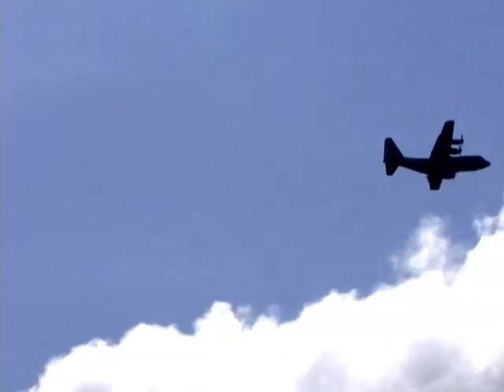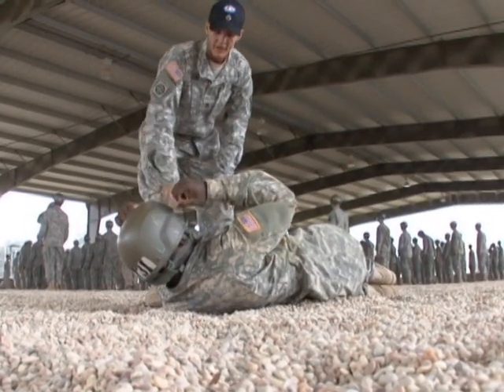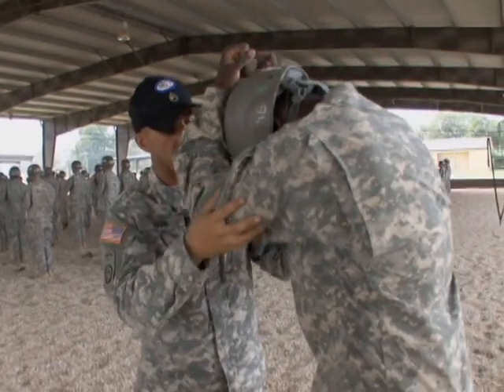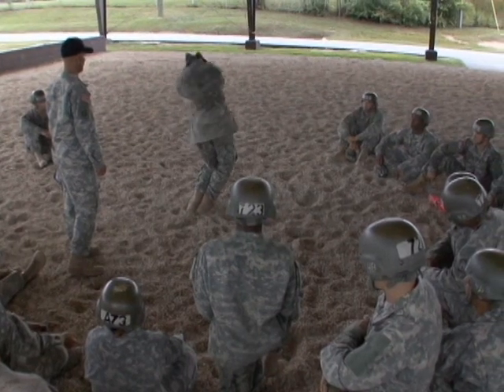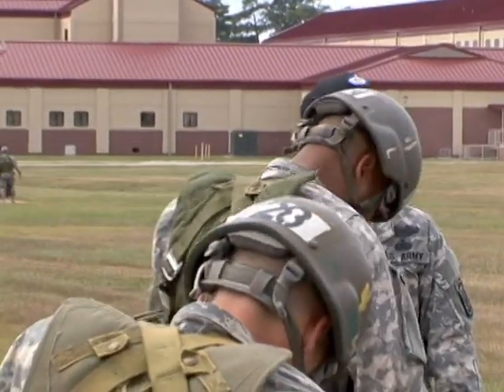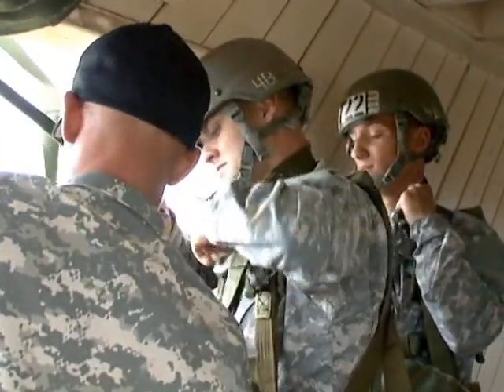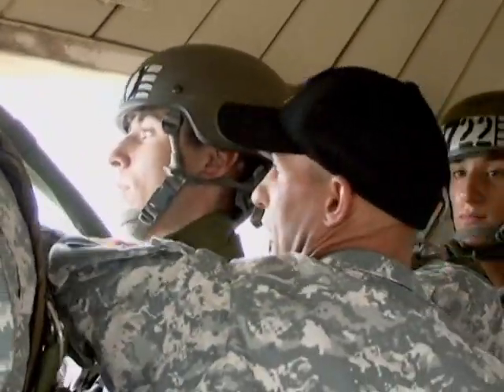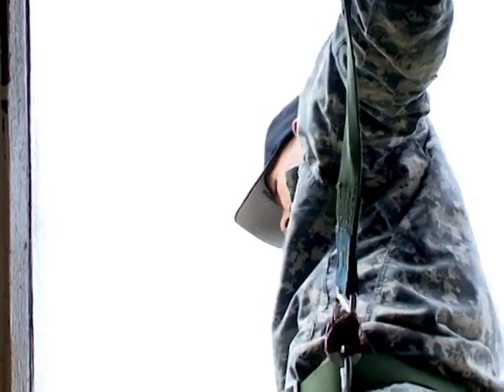A feature focus on Airborne School Cadre